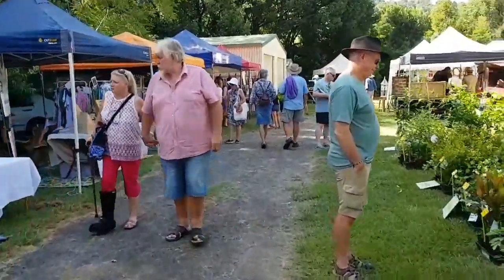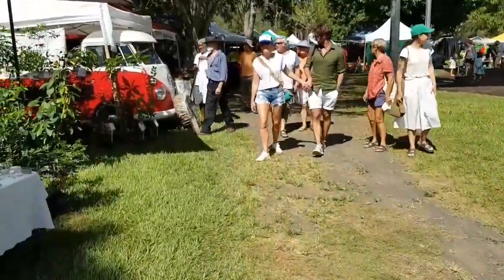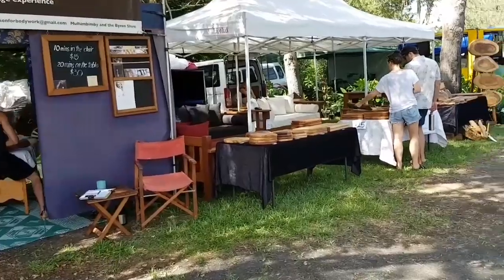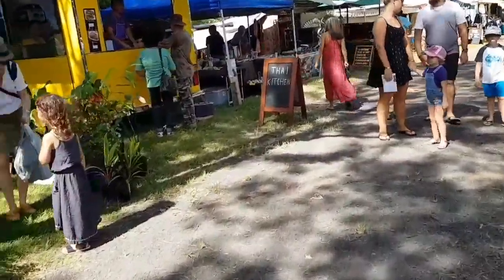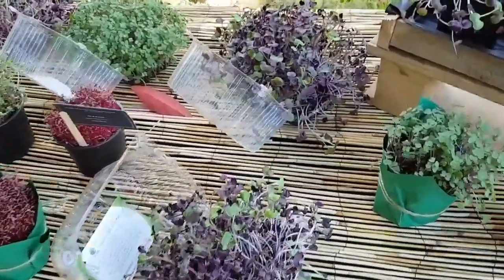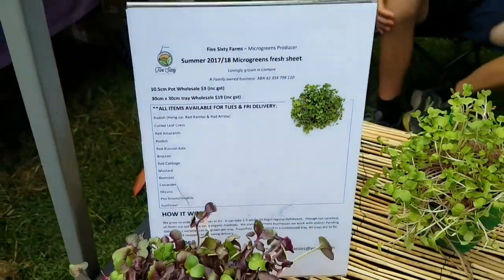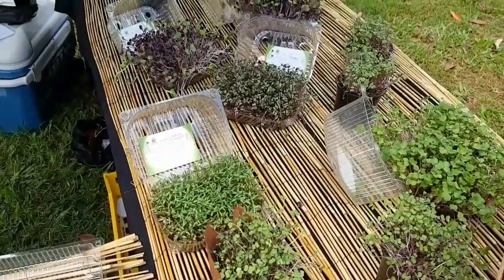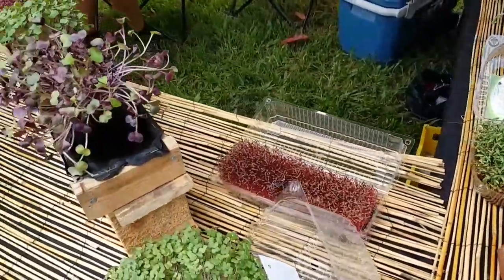Microgreens 🌱 Tips for growers that want to start a market stall.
Hi everyone.
Here's some information on things ive learnt over the last six weeks about the public markets. Its a great way to sell your microgreens.  I hope this information helps you in some way if your just starting out.